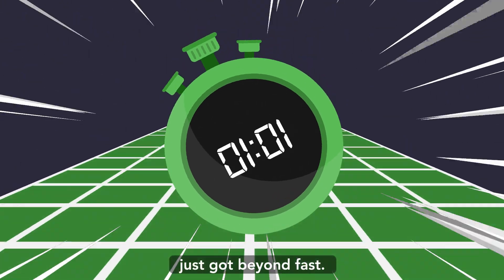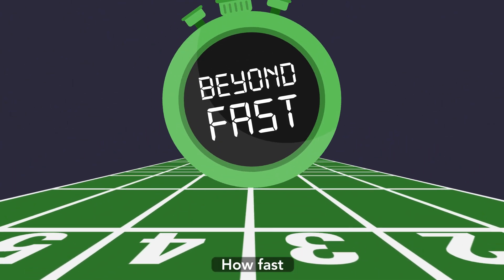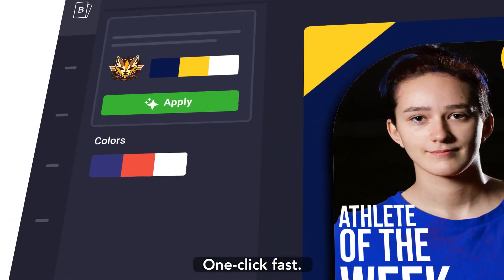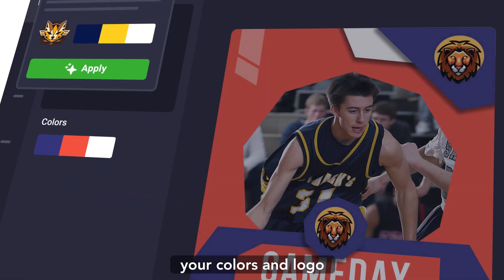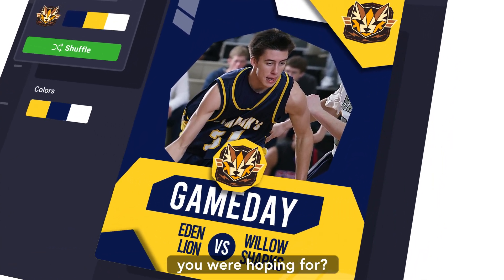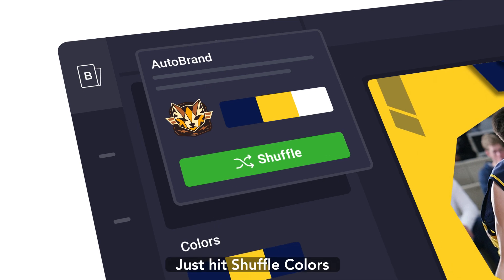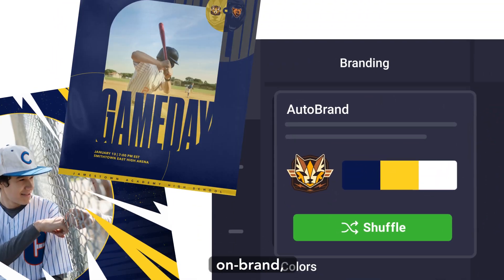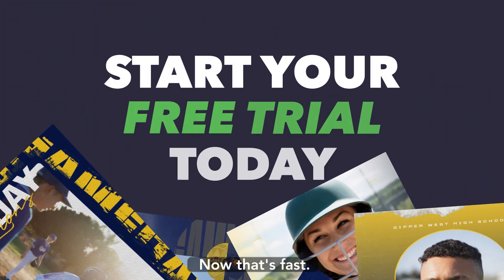Add Your Colors & Logo to Graphics Instantly with AutoBrand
Gipper's AutoBrand feature gives you the power to automatically add your branding to any of of our sports graphic templates.